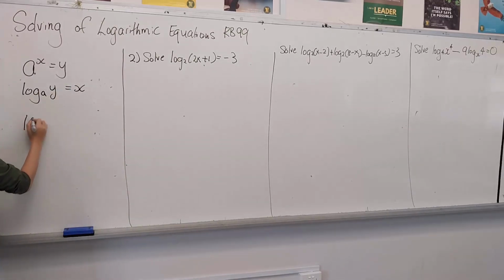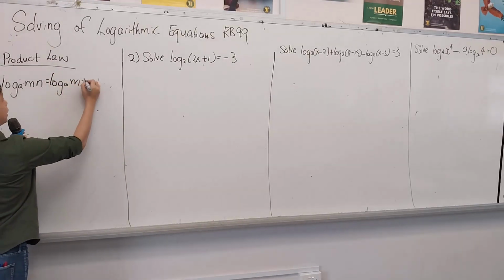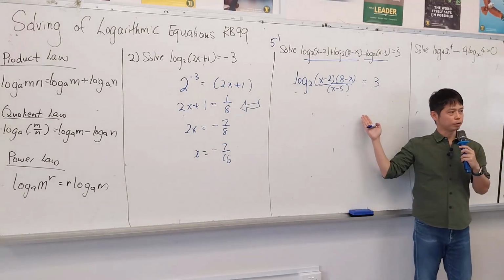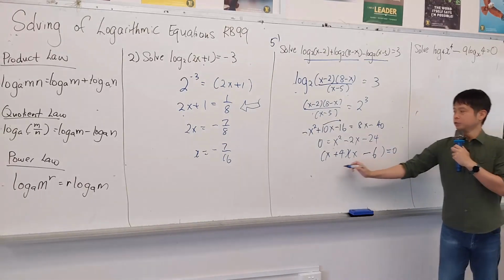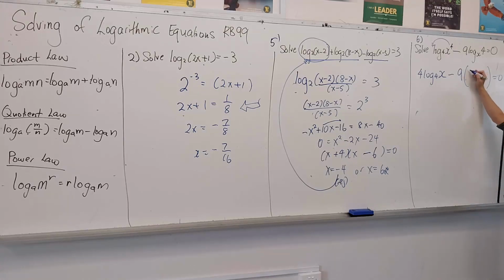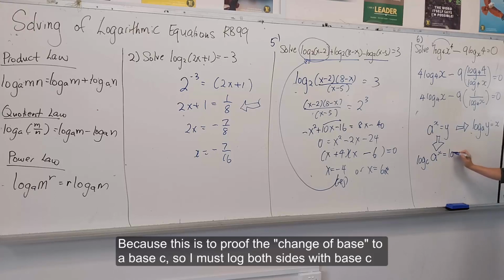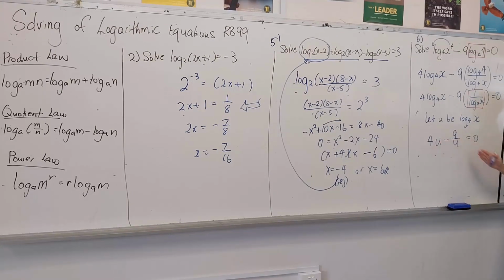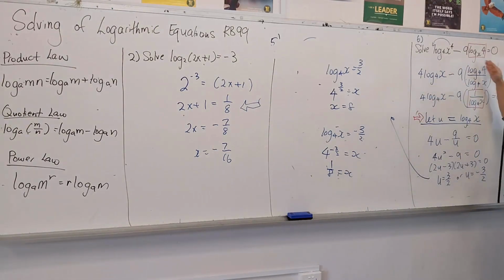Solving of Logarithmic Equations